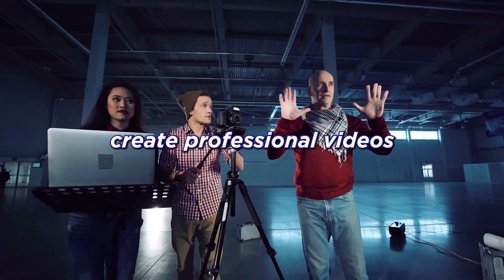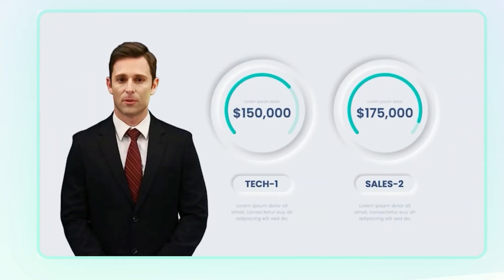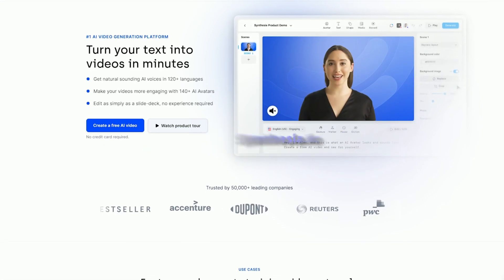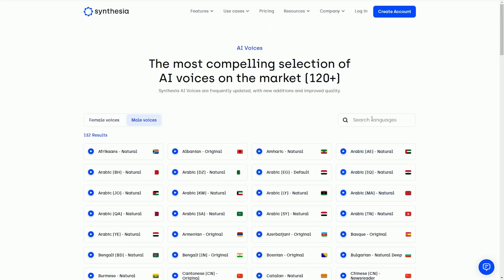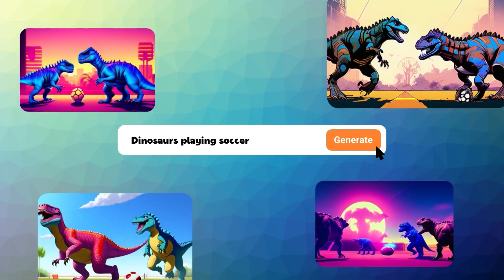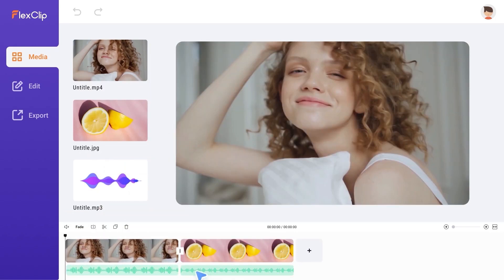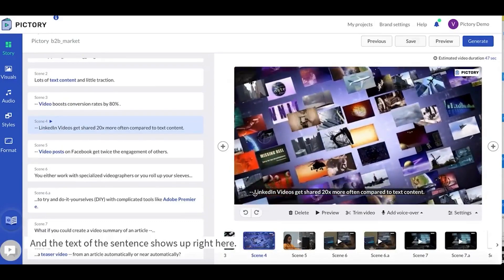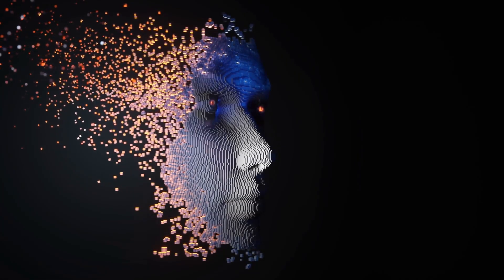4 Text To Video A.I. Generators Are Total LIFE HACKS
Welcome to our latest video where we dive into the exciting world of AI-powered video generation! 🤖🎥 If you're looking to create stunning videos with minimal effort, you're in for a treat. In this video, we're showcasing the 4 Best Video AI Generators of 2023: DeepBrain AI, Synthesia.io, Flexiclip, and Pictory.

Welcome to OneTechNation, your ultimate destination for all things tech! Are you curious about the ever-evolving world of technology, AI, and cybersecurity? Look no further, because we're here to demystify it all.

At OneTechNation, we believe that the world of tech should be accessible to everyone. Our mission is to simplify complex concepts, break down jargon, and make the latest technological advancements understandable for all. Whether you're a tech enthusiast, a curious learner, or just someone who wants to stay informed, our channel is your go-to source.

Join us as we dive deep into the realms of artificial intelligence, exploring its limitless potential and discussing how it's shaping our present and future. Want to stay safe and secure in the digital landscape? Our cybersecurity insights and tips will empower you to navigate the online world with confidence.

The latest tech simplified. We demystify everything related to technology and cybersecurity.